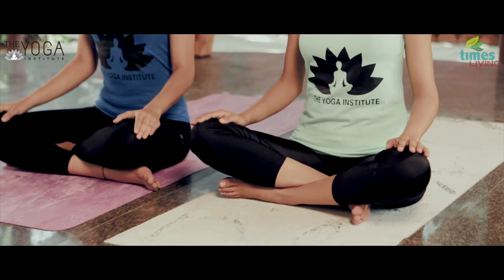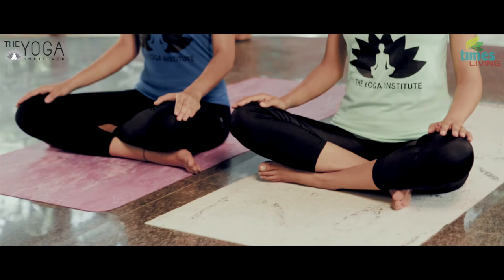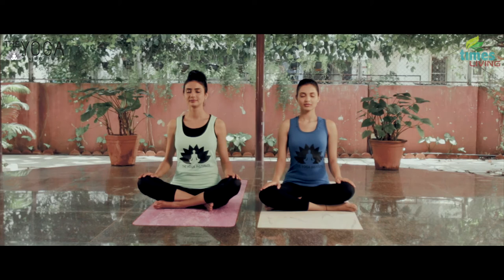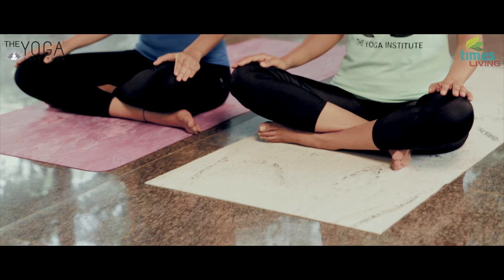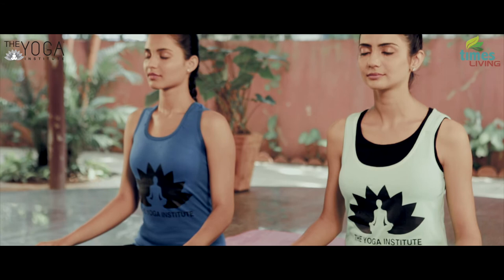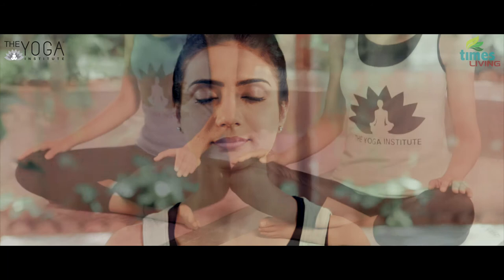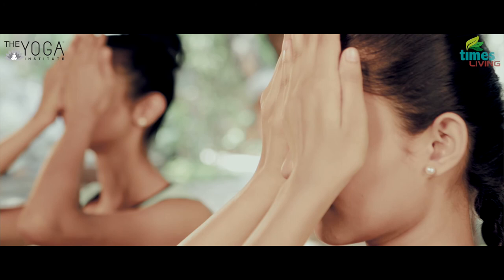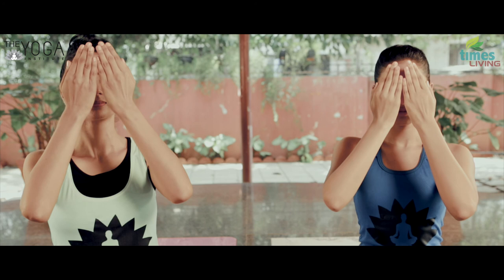Sukhasana | The Yoga Institute | Yoga Asanas for Beginners | Smt. Hansaji Jayadeva Yogendra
Times Music Spiritual presents 'Sukhasana' under the guidance of Dr Hansaji from the Yoga Institute.

Discover and Inculcate a deeper level  of physical and mental well being for your body through a happier spirit, toned muscles, better digestion.  Helps in all round fitness, flexibility, weight loss, improved immunity  and inner peace.

Credits:
Under the Guidance of Yoga Guru Smt. Hansaji Jayadeva Yogendra.
Director, The Yoga Institute.

Ankita Sood
Sadhaka-The Yoga Institute &
QCI Level 2 Yoga Teacher

Grisha Liliput
Sadhaka -The Yoga Institute

Voice Over Female - Ankita Sood
Voice Over Male - Jayant Patrikar
Video Shoot - Uwais Ahmad & Prakash Singh